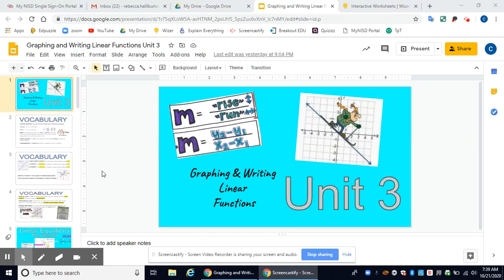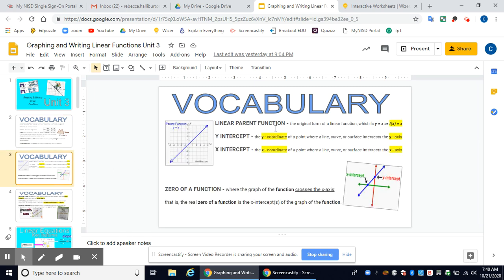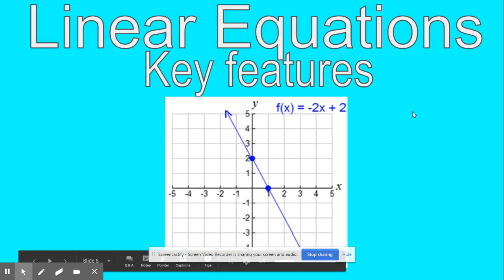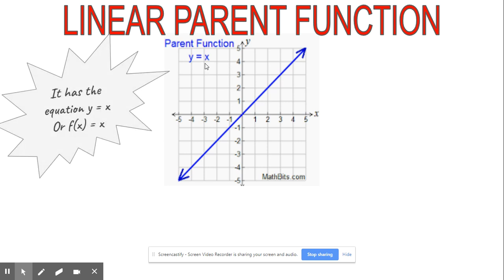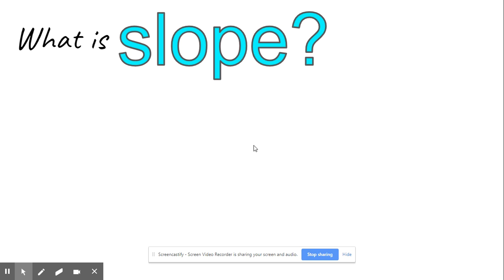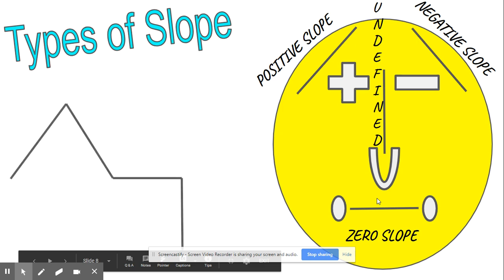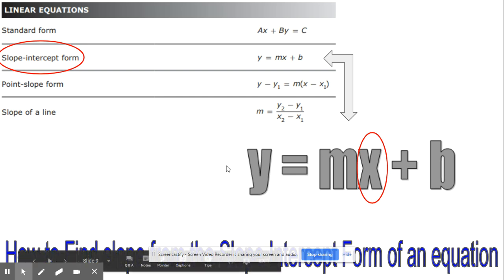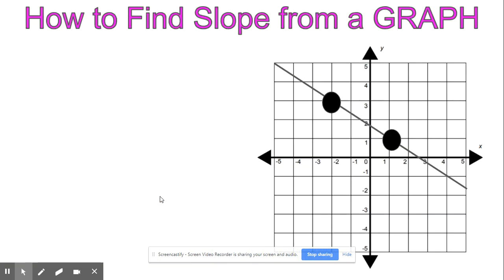Linear Functions Intro